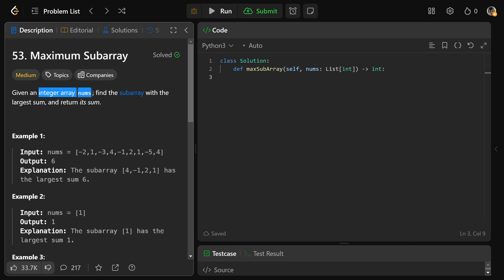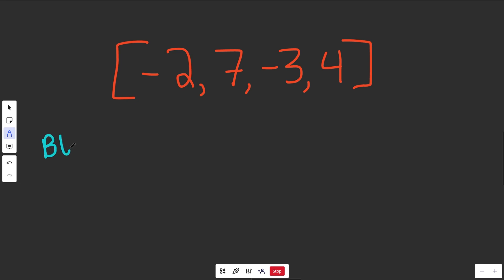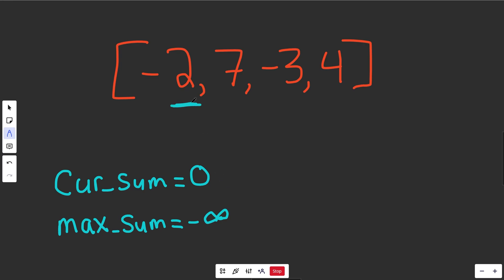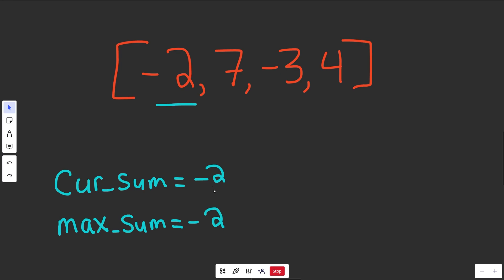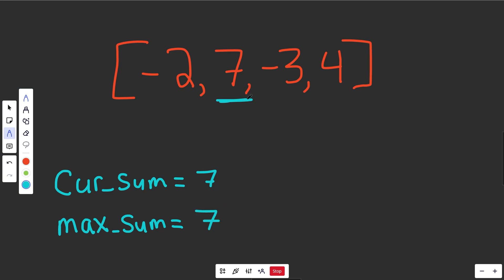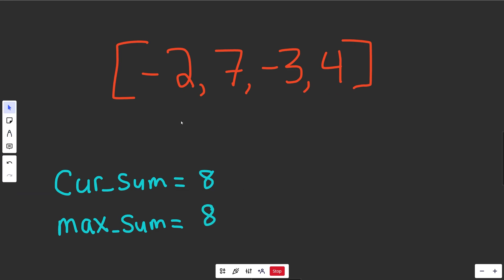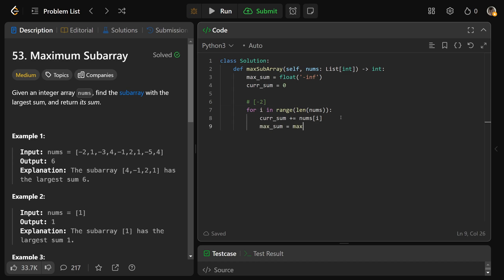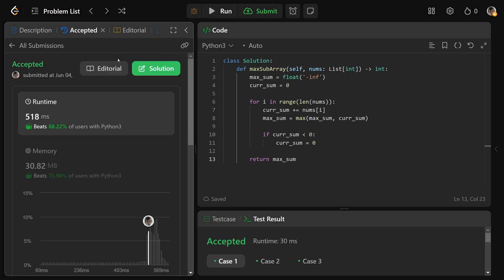Maximum Subarray (Kadane's Algorithm) - Leetcode 53 - Dynamic Programming (Python)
The Python code for this problem can be found at my GitHub repo